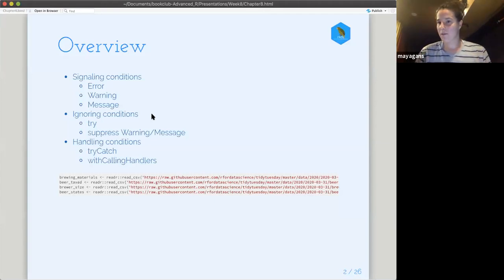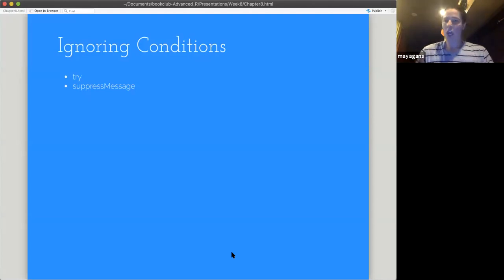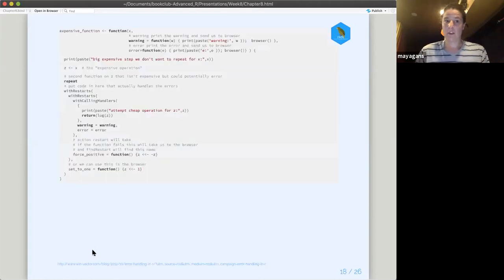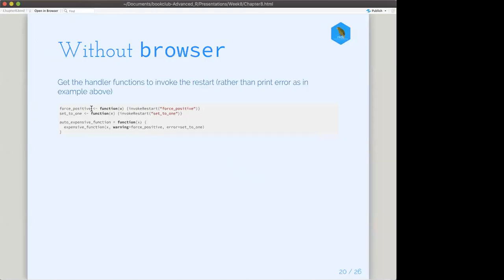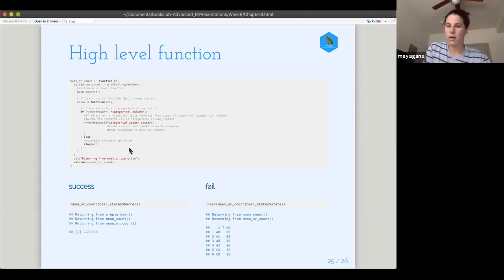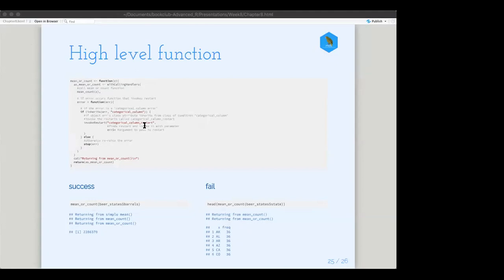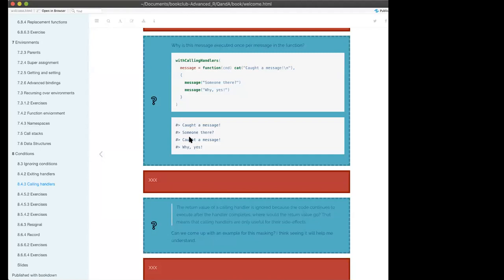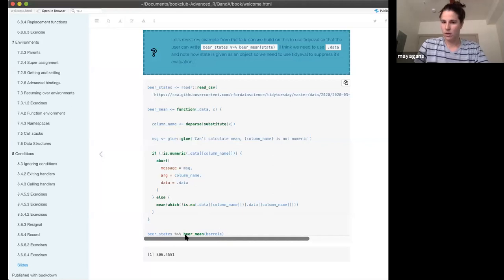Advanced R Book Club - Chapter 8: Conditions (2020-05-21) (advr01)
Maya Gans presenting Chapter 8 (Conditions) from Hadley Wickham's "Advanced R" book to the book club on May 21, 2020.